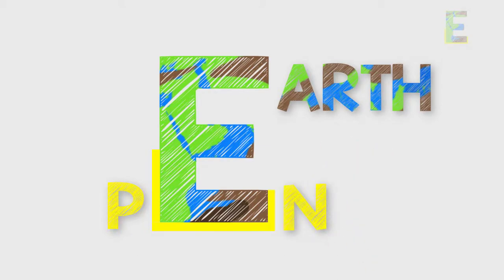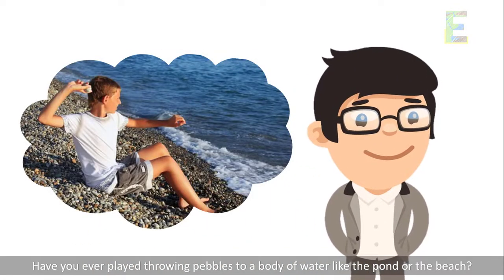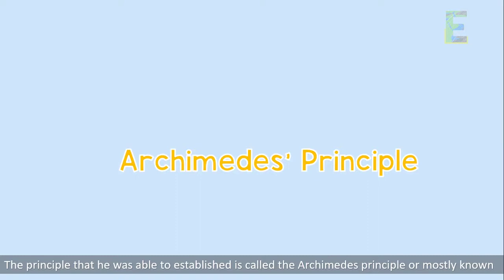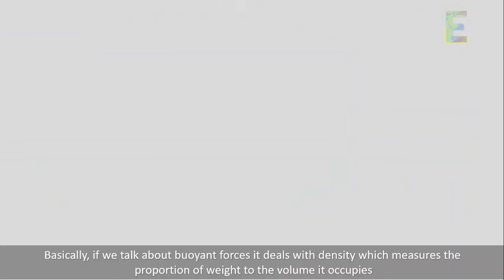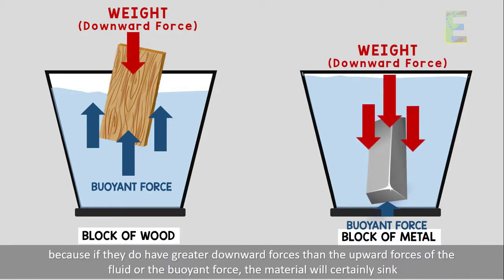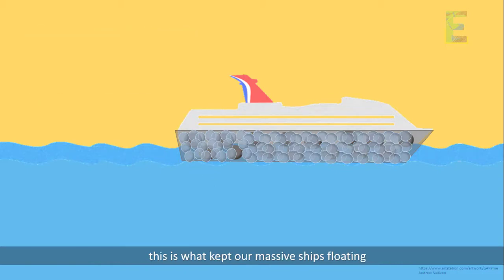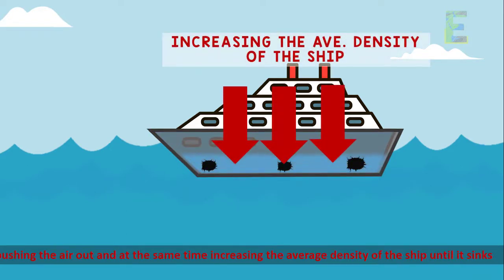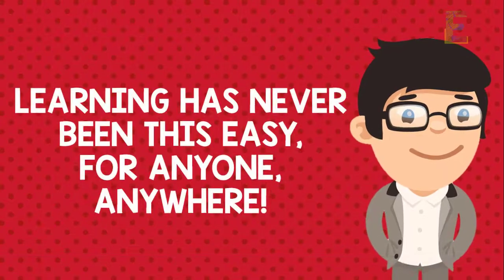How Ships Float | Animation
How do ships float?

Have you ever played throwing pebbles to a body of water like the pond or the beach? From that act, we can observe our thrown pebbles sinking. So, how could a heavy steel ship be able to float in the water when a small pebble cannot?

Well, thanks to Archimedes we are now enjoying the benefits of floating ships. Archimedes was a Greek Scientist and mathematician in the Third Century B. C. He noticed how the water level rose as he immersed his body in a bathtub. When he was able to understand this phenomenon, he immediately rushed to tell the people. And yes, he was the scientist who shouted ‘Eureka! Eureka!’ or it means “I have found it”.

The principle that he was able to established is called the Archimedes principle or mostly known as the Buoyancy. It was named based on the Spanish translation of float, which is boyar. By definition, Buoyancy is the force acting upon an object making that object rise or move upward. Aside from that, this principle states that in order for the objects to float, the buoyant force exerted on an object in a fluid must be equal to the weight force of the displaced fluid. In simpler words, the applied downward force on the object, determined by its weight (mass x gravity), must be equal or lesser than the buoyant force in order for the object to float.

Enjoy this video about How do ships float.